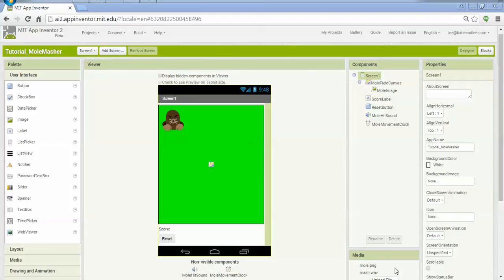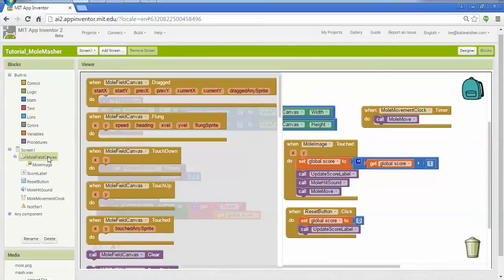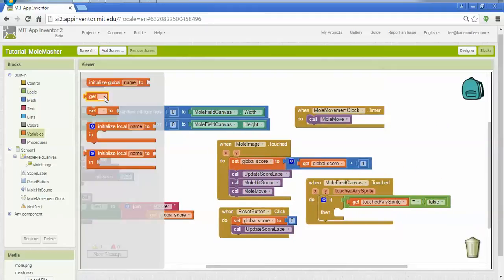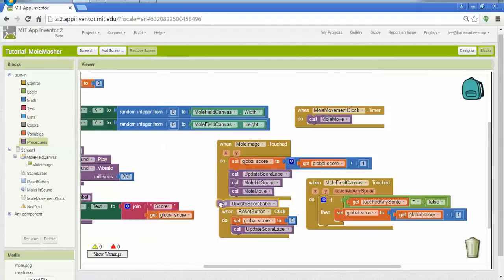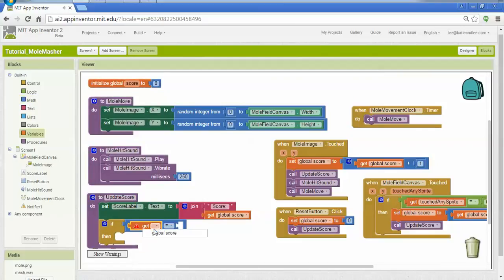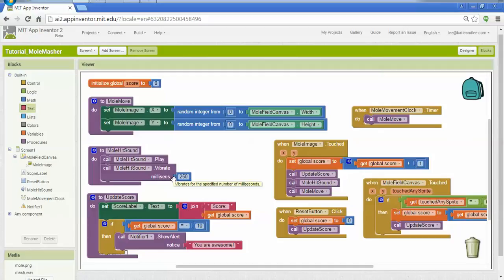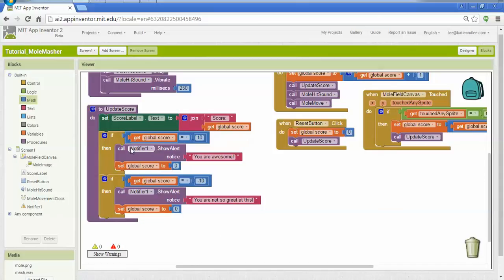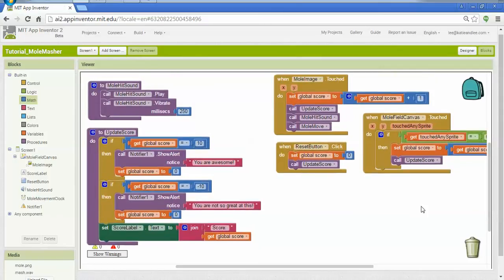AppInventor MoleMash WinLose